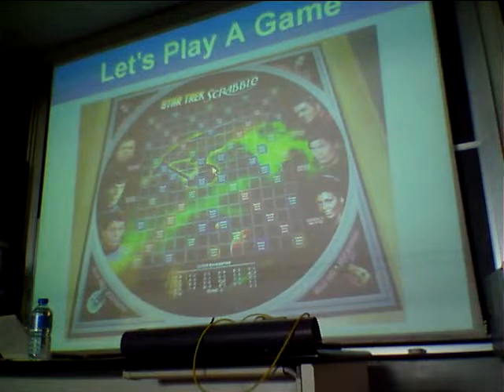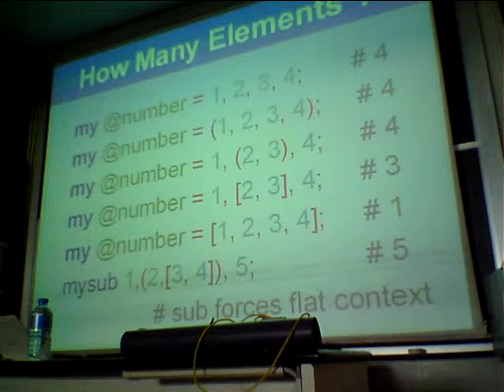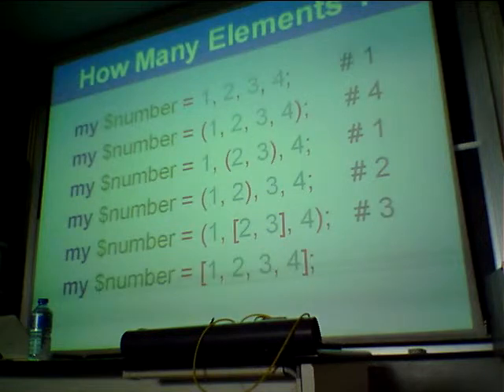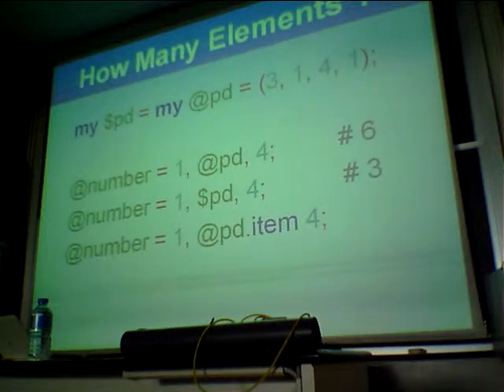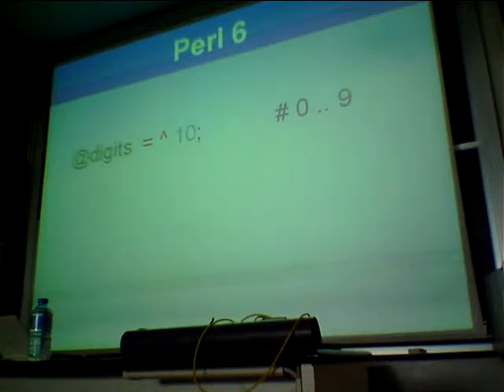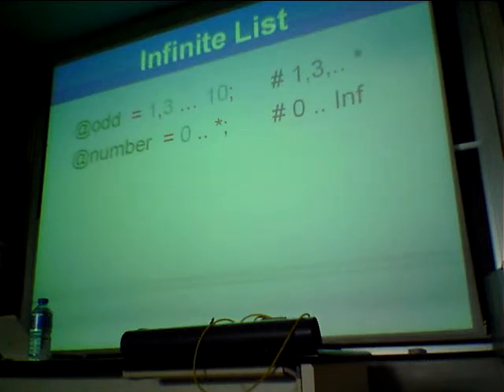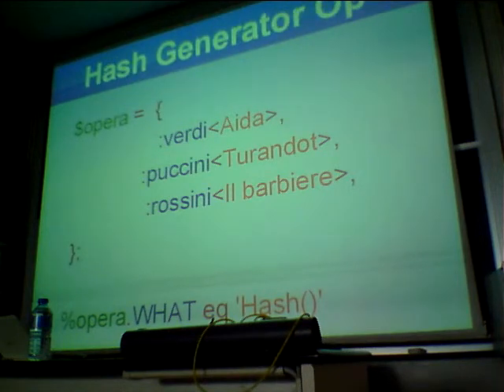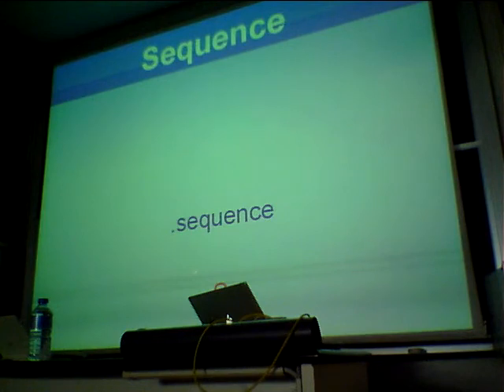Herbert Breunung Perl 6 data structures 2